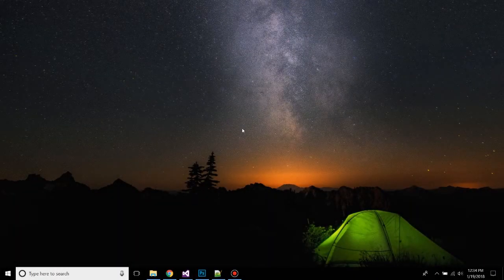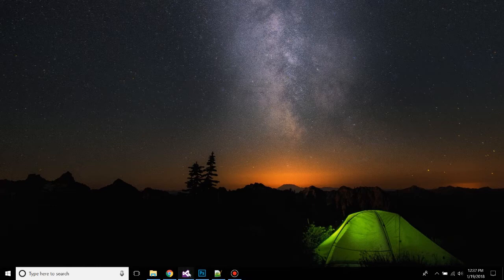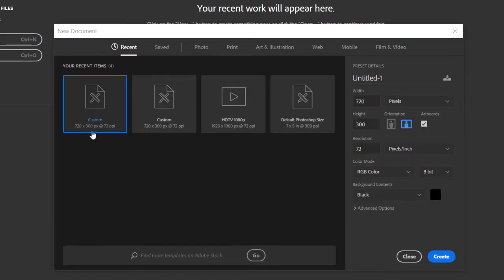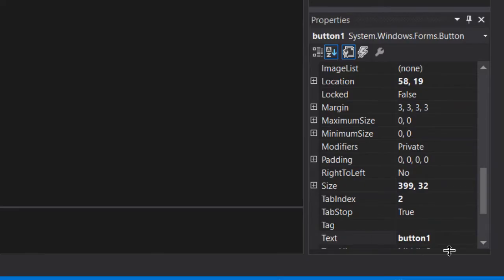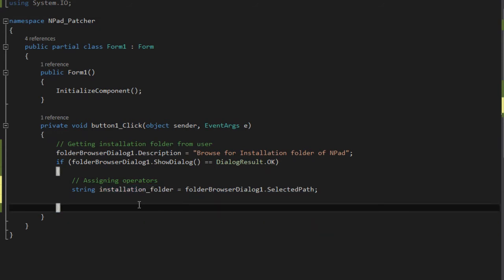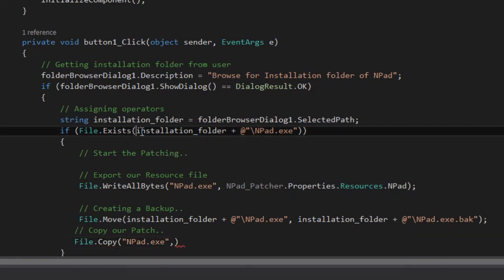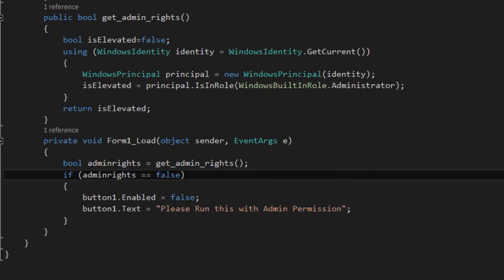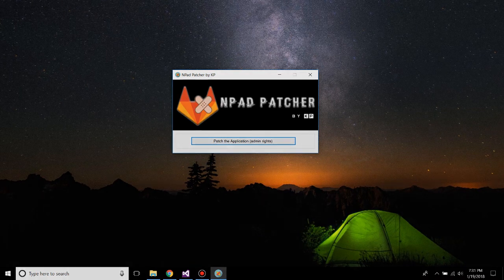How to Create Patch for any Application | C# (EASY)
After a long time nice to see you, sorry I couldn't upload videos on regular basics coz my exams are coming (12th HSC) so need to study for that. Also, keep in touch with this channel, coz soon after my exams I'll be uploading amazing contents.

This is a requested video made by my classmate! Actually, he wants to learn how to create own patches (cracks) for the application. I thought this would be a nice idea to make the video not only for him but also for others who are eager to learn this.

WHAT I've covered in this video are how to use existing crack for creating Patches (a very basic approach), some Photoshop stuff, some important coding stuff, fixing blurry effect for Windows 10, etc

So Have fun, Enjoy. Comment if you have any questions!